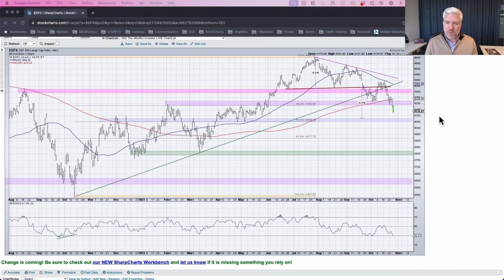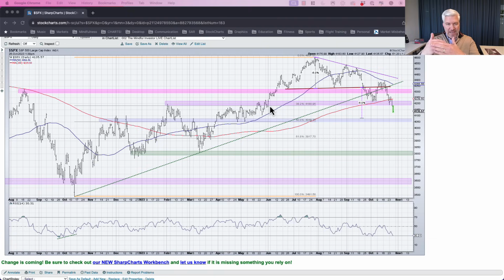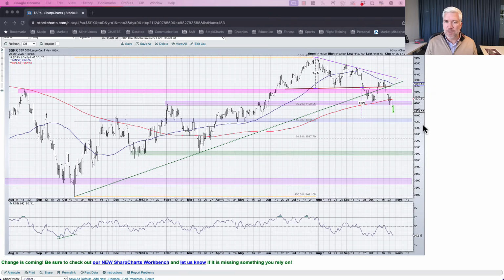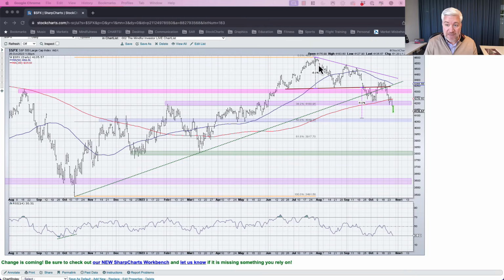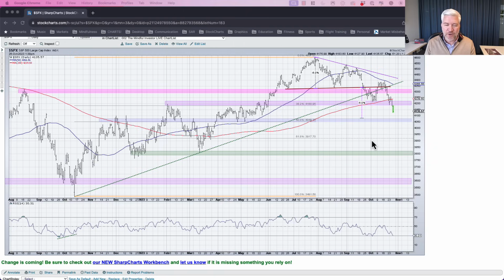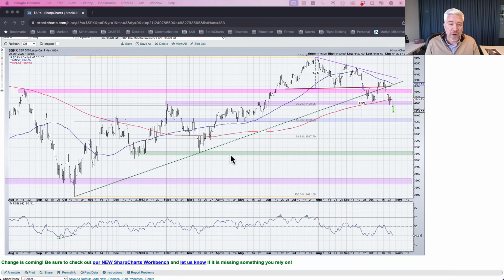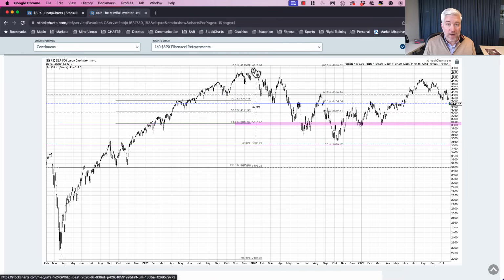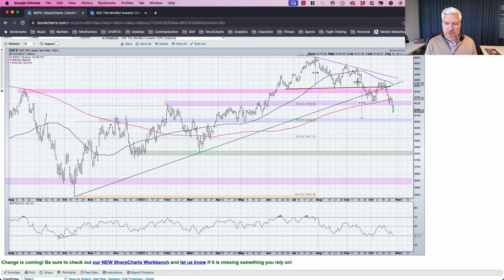Look Out Below! Downside Targets for the S&P 500 Index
Now that the S&P 500 has broken below the key 4200 level, what's next?  Here we'll use technical analysis tools including price patterns, Fibonacci Retracements, and support and resistance levels to identify three potential downside targets for the SPX.  What's your downside target for the S&P 500?  Drop a comment and let me know!